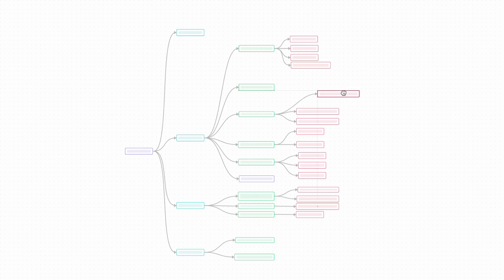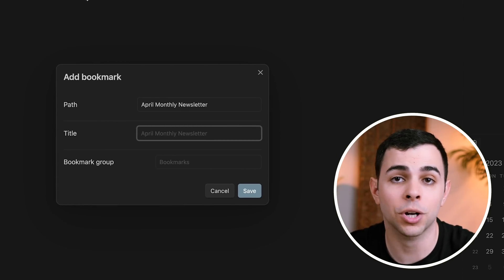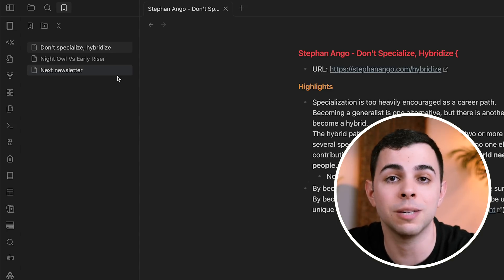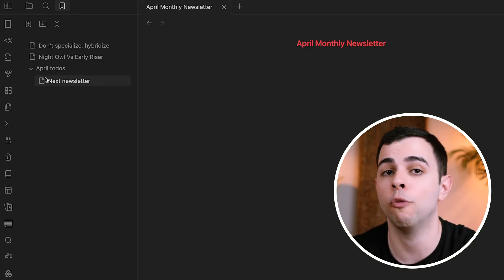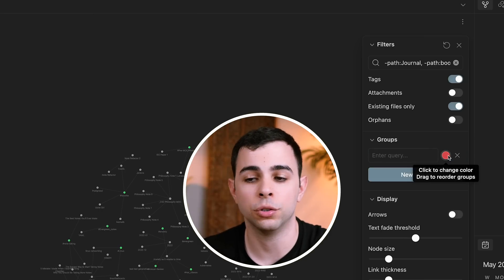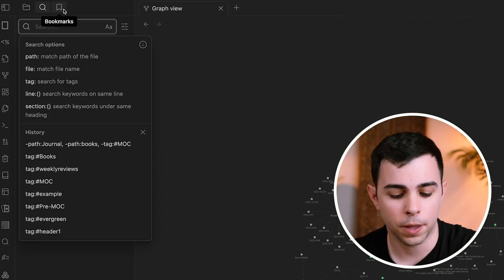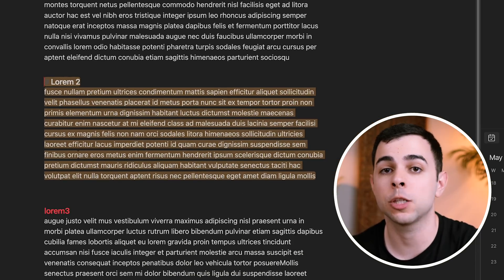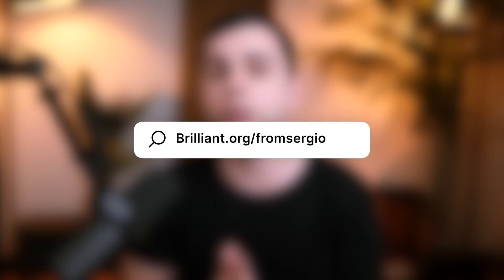The Obsidian Feature You Didn’t Know You NEEDED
To try everything Brilliant has to offer—free—for a full 30 days, .

// Timestamps:
00:00 - What It Is
00:42 - What it can do
03:45 - Graph Views
06:02 - Searches
06:45 - Everything else it can save
08:56 - My Use Cases
11:44 - This VS Folders